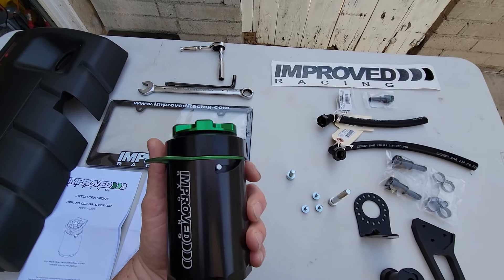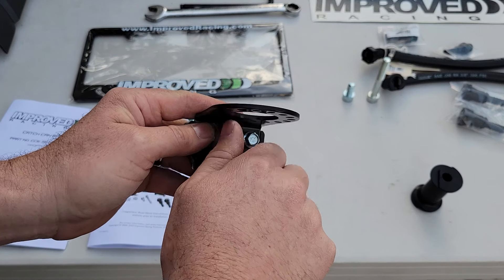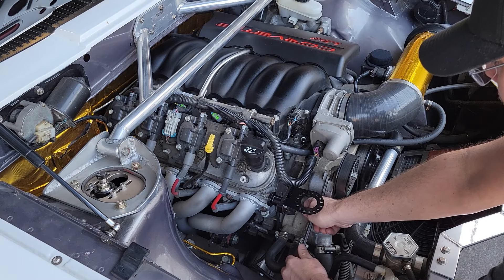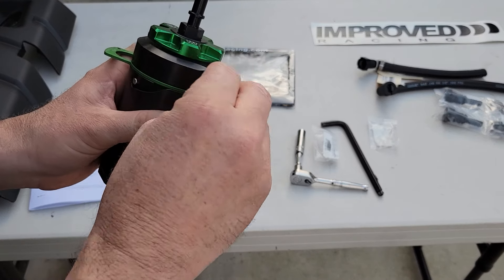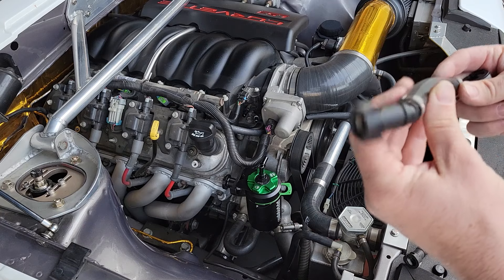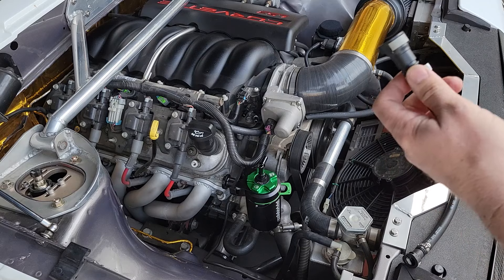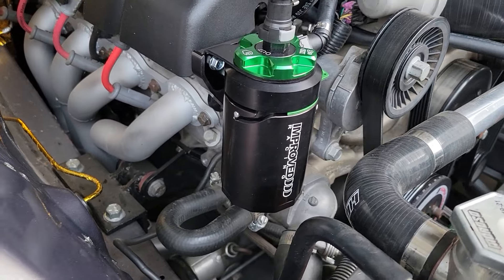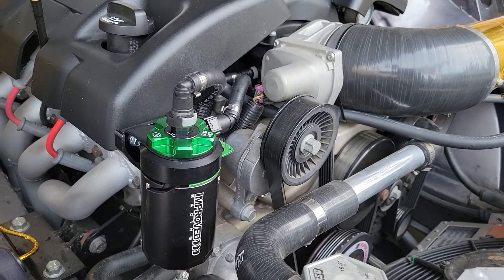Improved Racing CCS Oil Catch Can Kit for LS Engines Install & Review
John Lazorack installs and reviews Improved Racing's CCS oil catch can kit on his LS swapped track car.